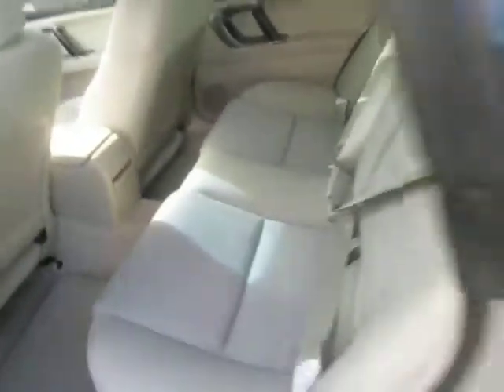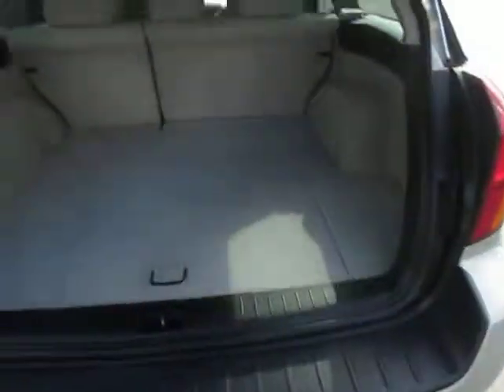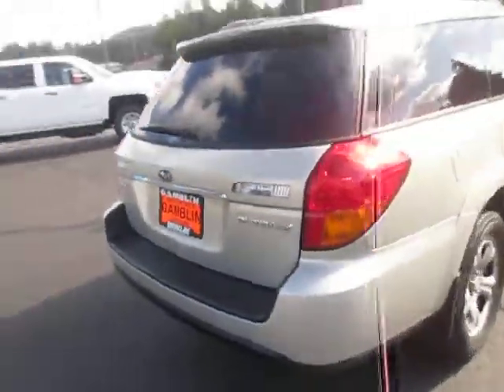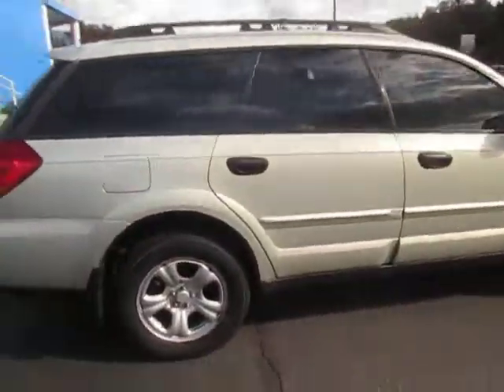2007 Subaru Outback 19022A